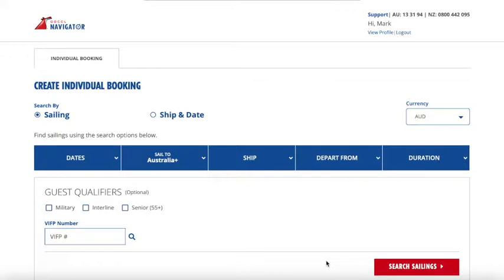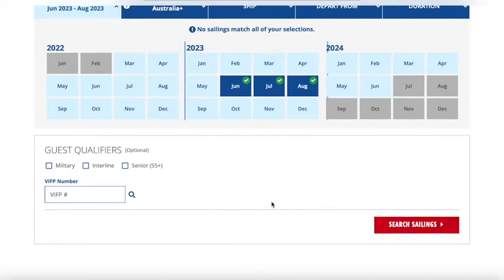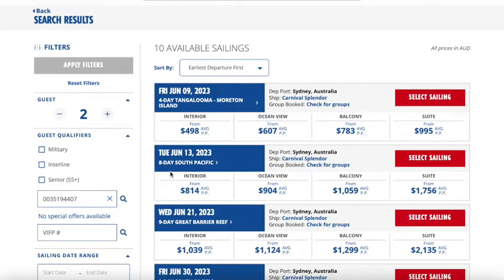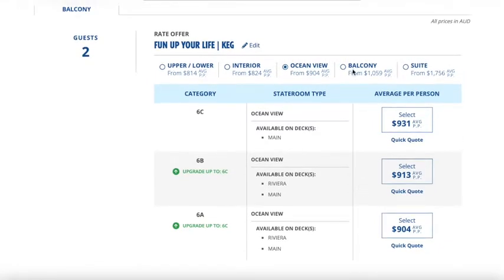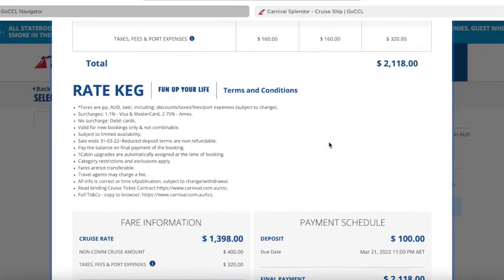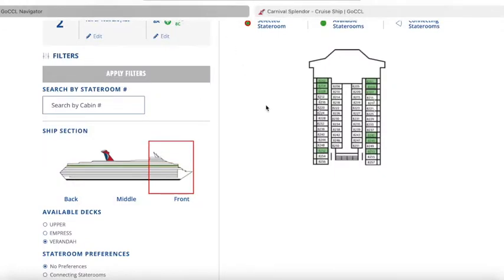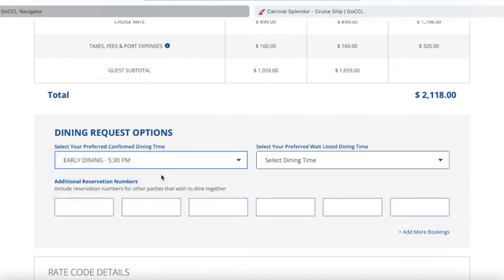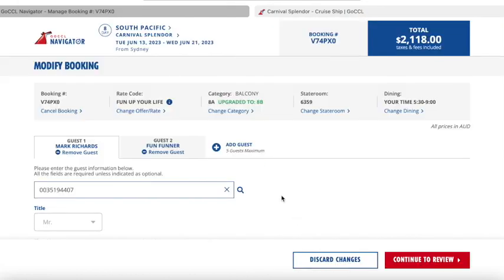How to Make a Booking on GoCCL.com.au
In this video, we will show how to make a booking on GoCCL.com.au from creating the booking right through to sending the booking confirmation.